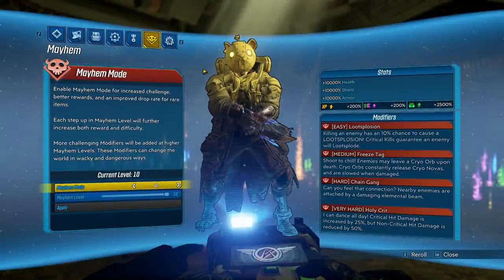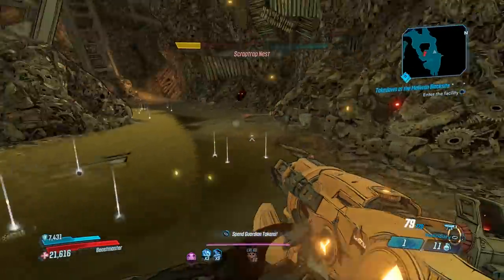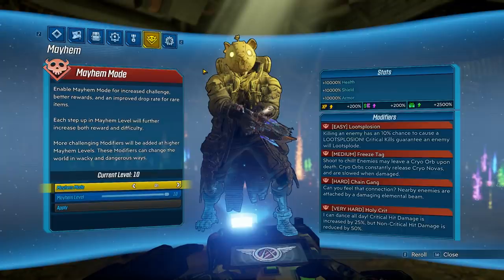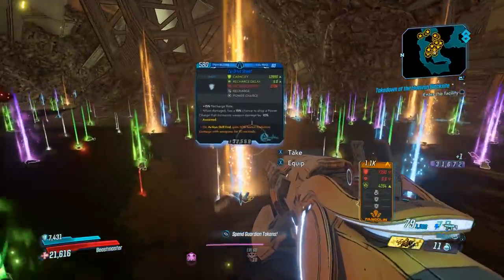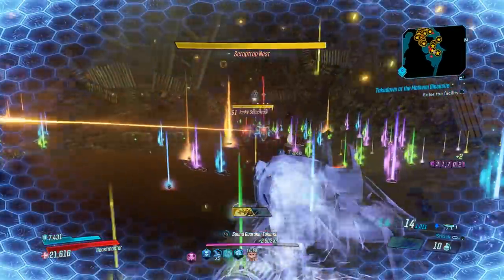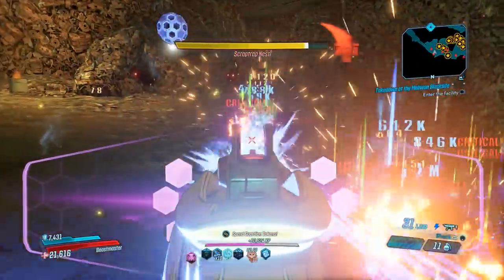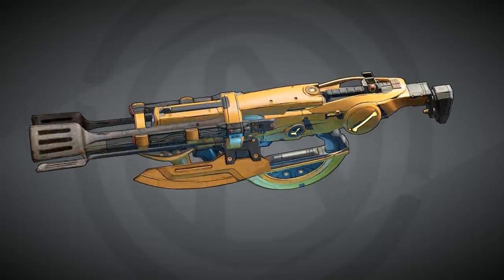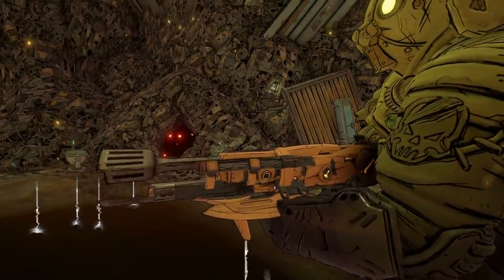LOOTSPLOSION Mayhem 10 Modifier HAS A SECRET ABILITY (Easy Legendary Farming) Borderlands 3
Borderlands 3 Mayhem 10 Lootsplosion modifier has a really cool ability. Easy Legendary farming method.

Here is what you get after finding all HIDDEN STATUES (All Locations) DLC 2 Borderlands 3

What you get when you find all Gaige's HIDDEN GIFTS (All Locations) DLC 2 Borderlands 3

NEW DLC 1!! Legendary/Orange Rarity "LUCKY 7" Jacobs PistoI (Where to get it & Review) BORDERLANDS 3

BORDERLANDS 3 DLC 3 ALL LEGENDARY LOCATIONS FARM BOSS 10 flak fl4k moze MAYHEM GLITCH